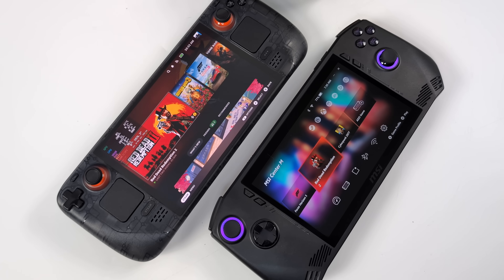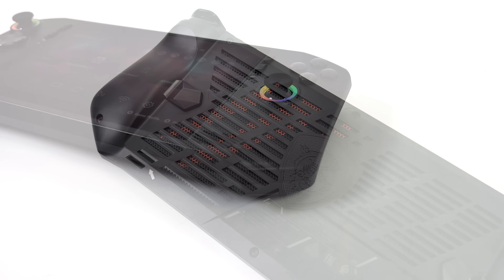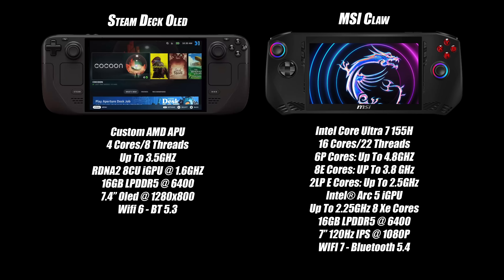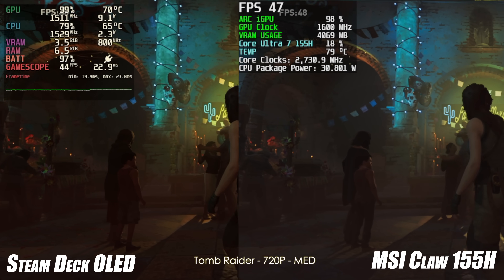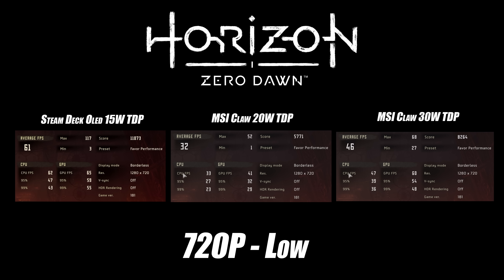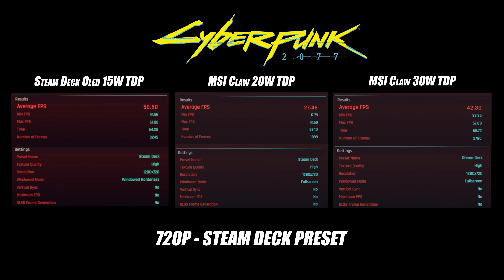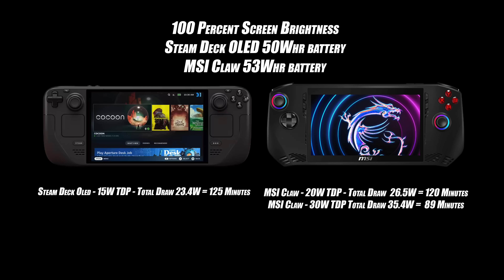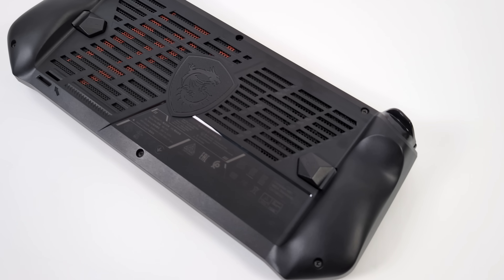Steam Deck Oled VS MSI Claw Gaming Performance Tested, The BEST Handheld Is…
In this video we put the new MSI Claw up Against the Steam Deck OLED.
Can the Intel Core Ultra 7 155H Beat The older Custom AMD APu In the Steam deck? Let’s Find Out. 16 Core Vs 4 Cores, Intel ARC Vs Radeon iGPU. Can The Steam Deck Best The MSI Claw event running at a lower TDP?

ETAPRIME
12400 Wake Union Church Rd PMB 239

00:00 Introduction
00:56 Overview
01:36 Steam deck Oled Vs MSI Claw Specs
03:19 MSI Claw Vs Steam Deck Gaming
07:13 Steam deck Oled battery Life Vs MSI Claw Batter Life